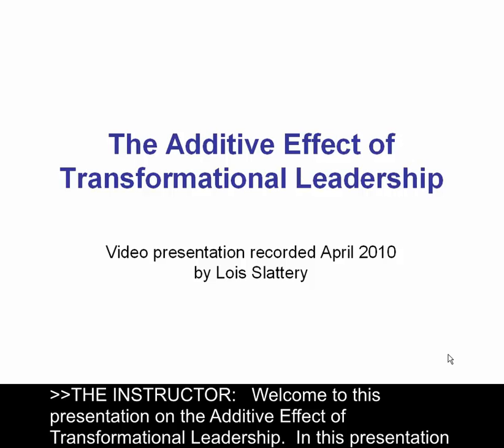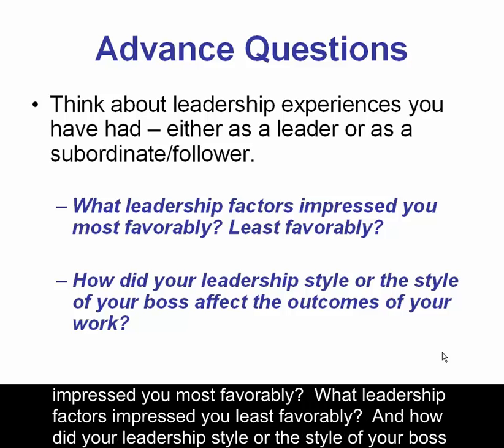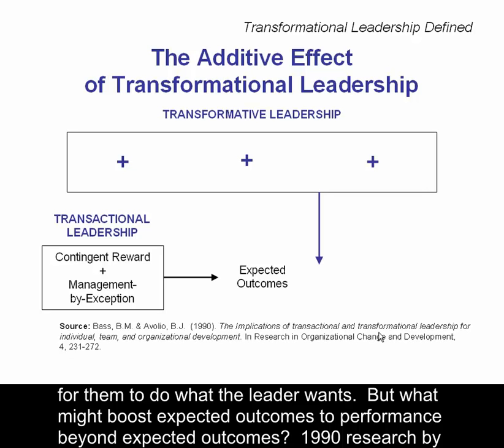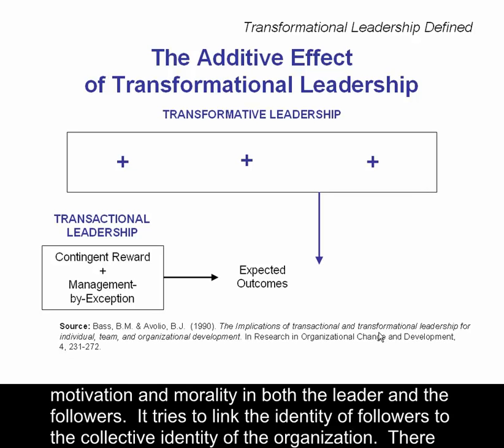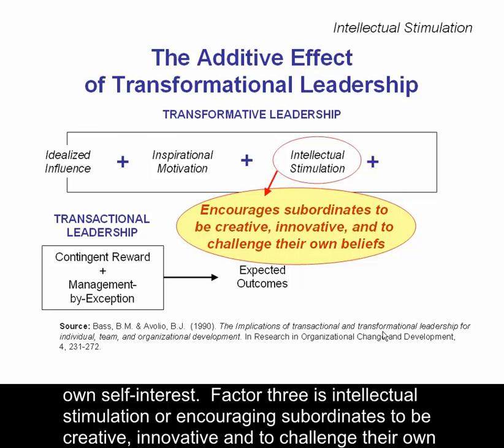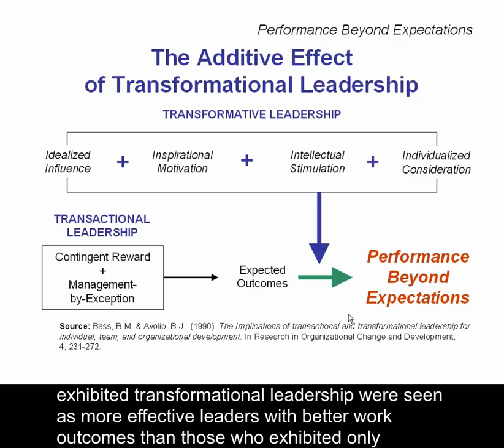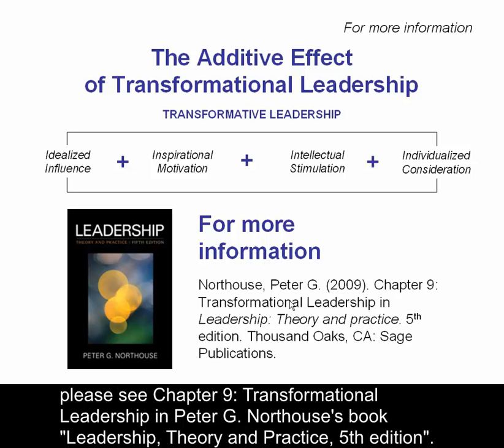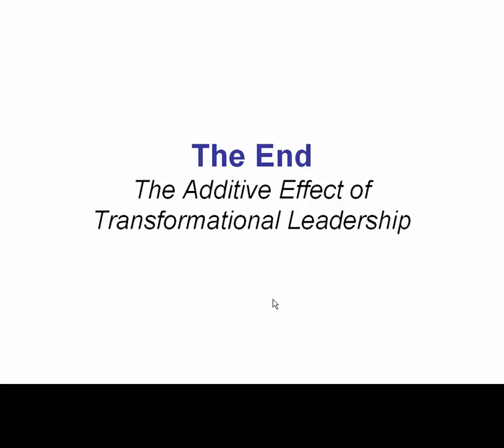Additive Effect of Transformational Leadership T3 OC